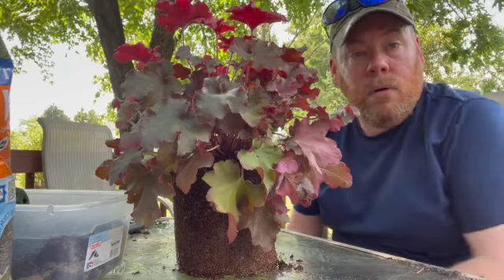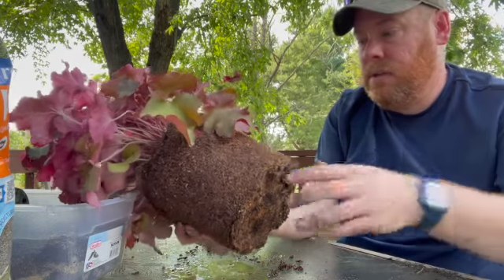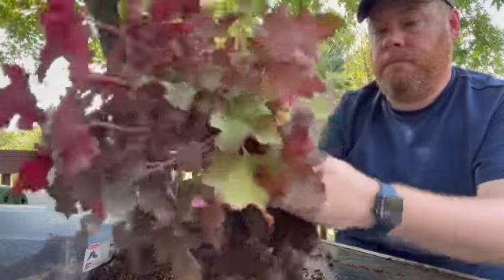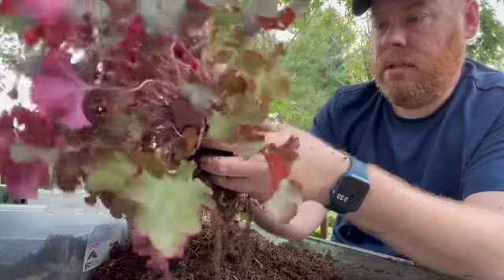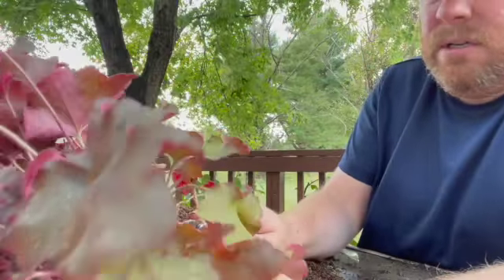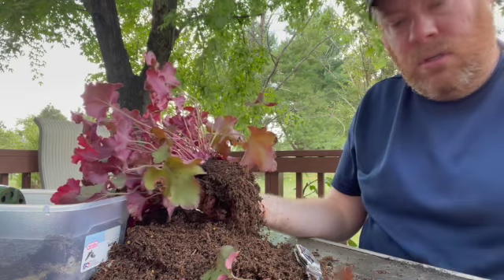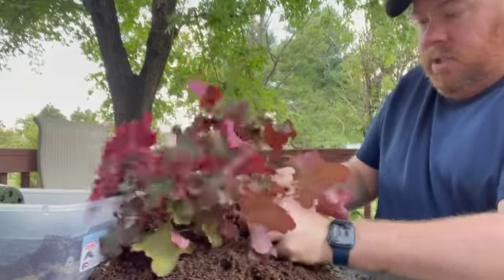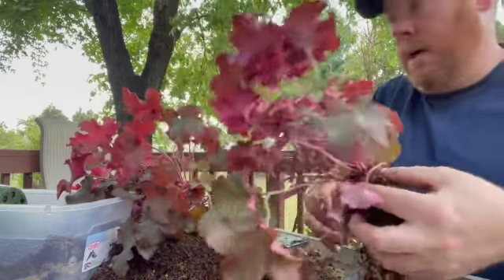Propagating Coral Bells Heuchera by Division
Learn how to propagate Coral Bells Heuchera plant cuttings using a technique called   "division" which involves splitting a single larger plant into smaller plants.

Each division is a genetically identical clone of the parent plant.